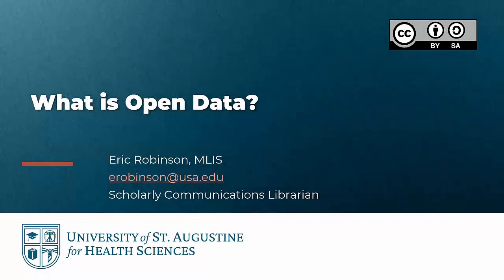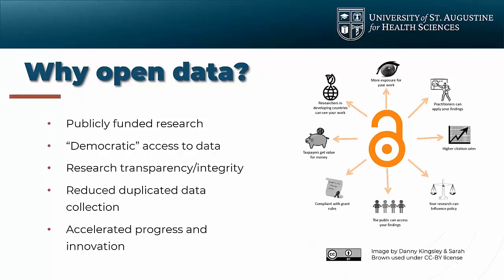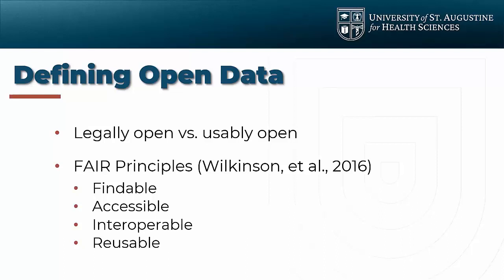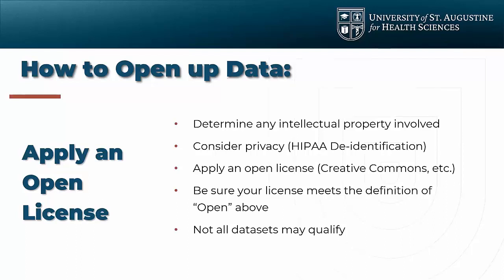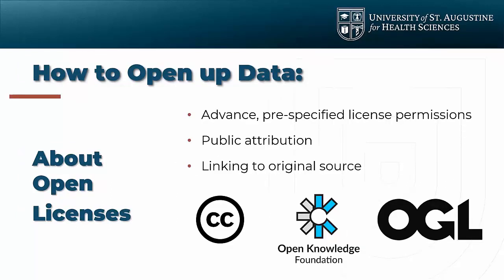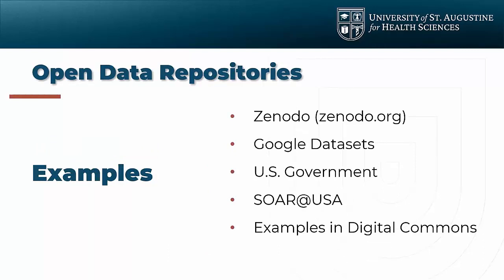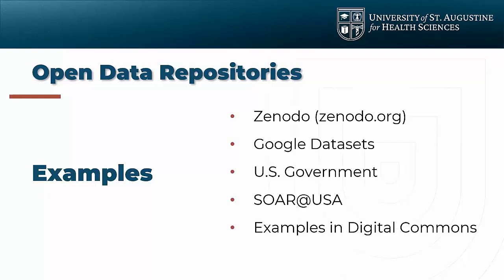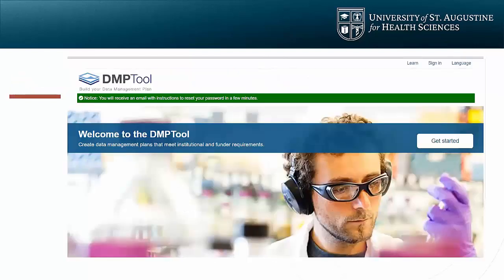What is Open Data?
This video introduces open sharing of research data. It covers FAIR principles for data sharing and the basics of data management planning.